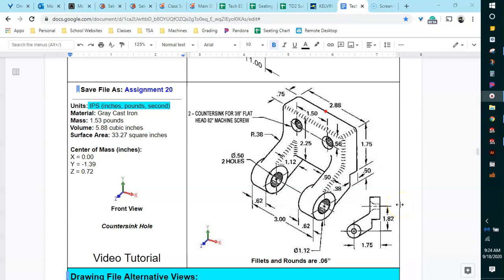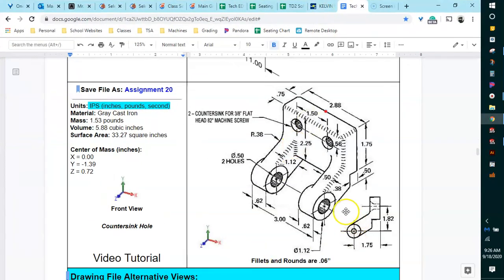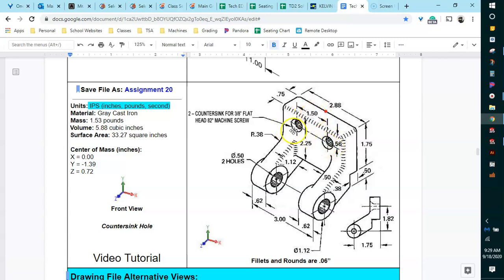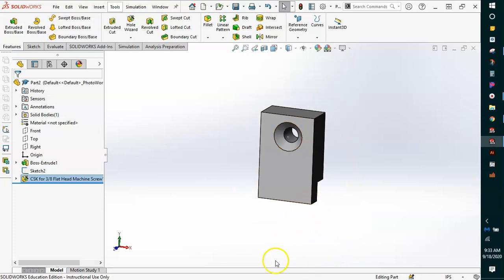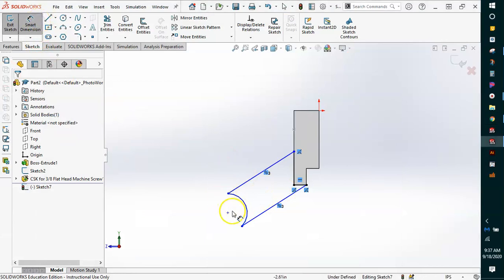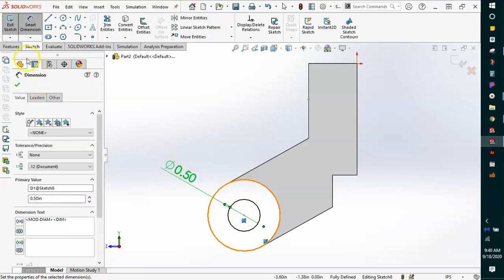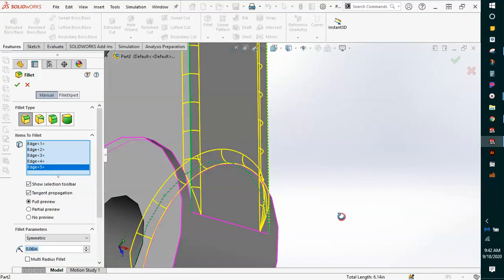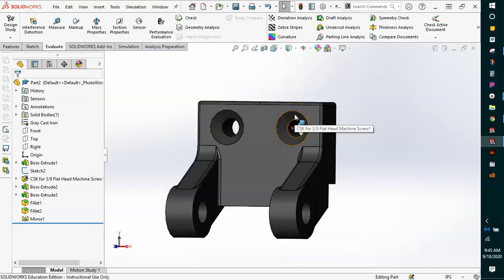TD2 Assignment 20